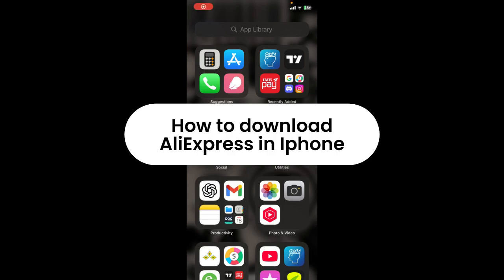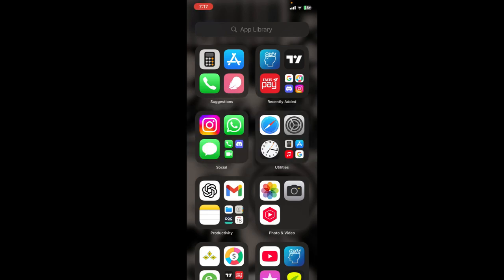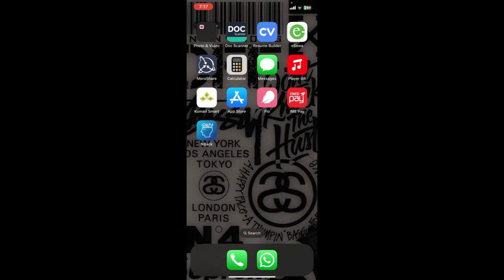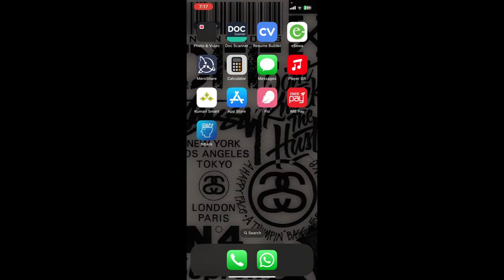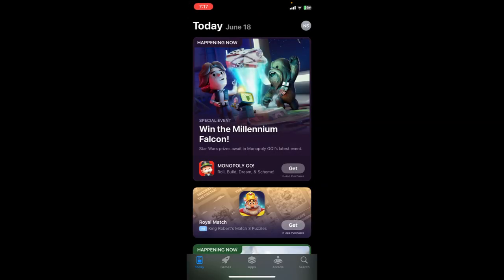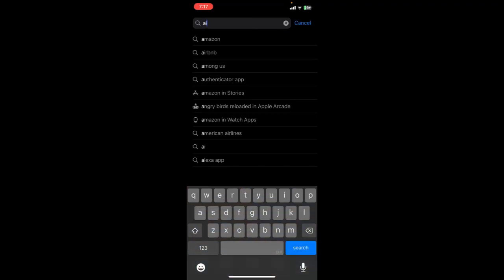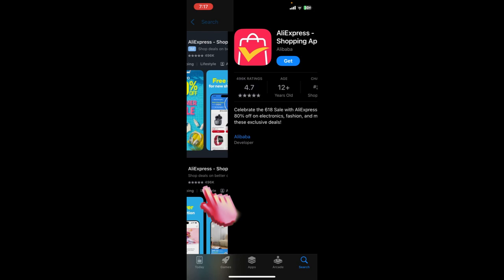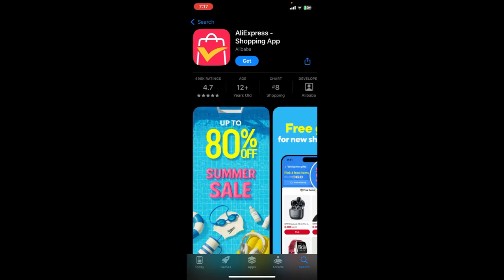How to Download AliExpress on iPhone 2025?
Need help installing the AliExpress app on your iPhone? This quick and simple guide walks you through the exact steps to download and install the AliExpress shopping app from the App Store. Perfect for new users who want to shop on the go using their iOS device!

✅ Watch now and start shopping with AliExpress on your iPhone today!